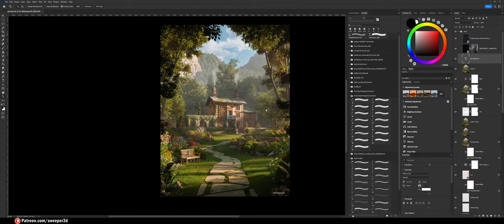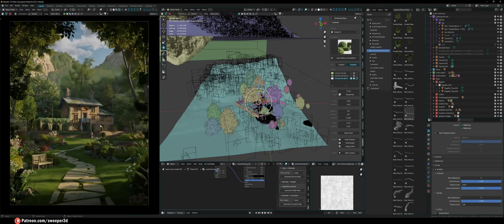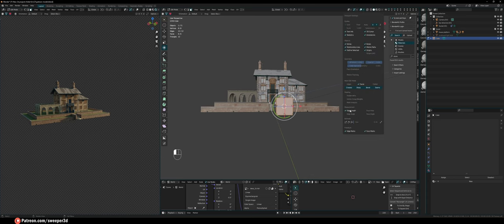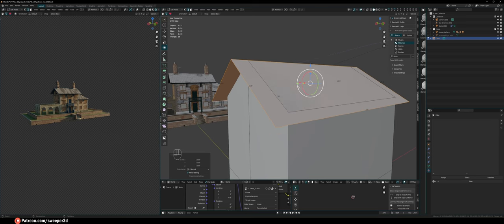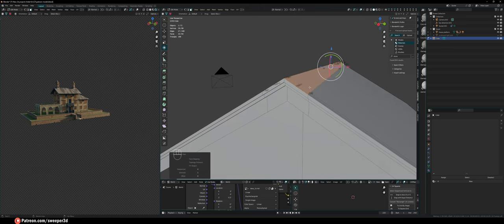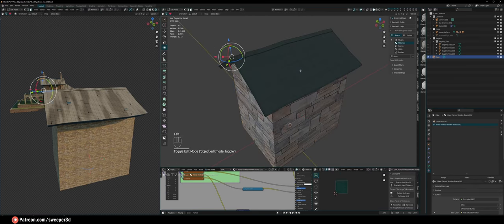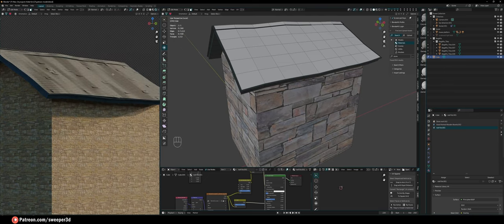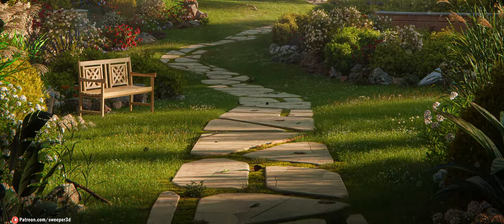How to Make Amazing Roofs in Blender